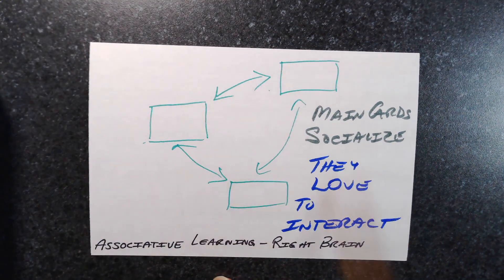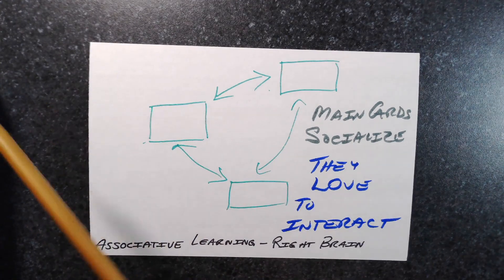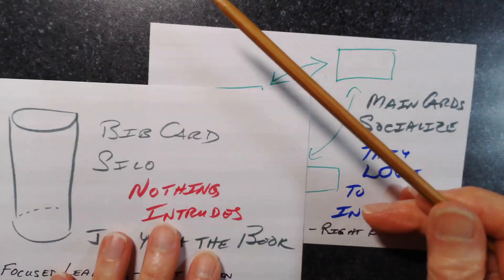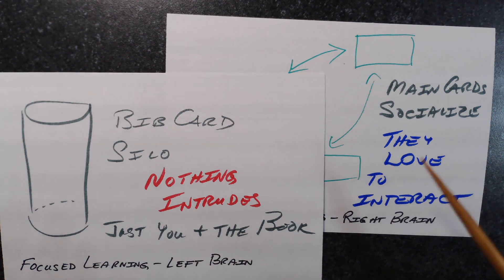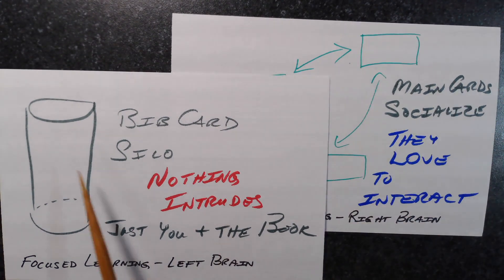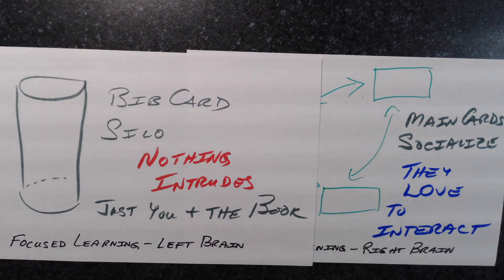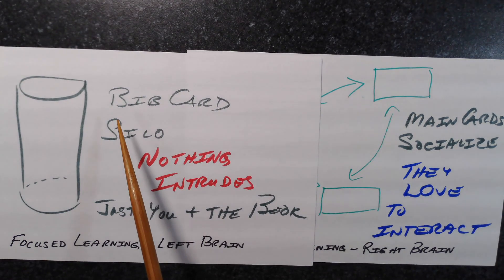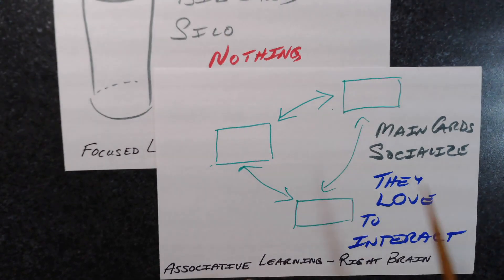Zettelkasten - What goes on a Main Card?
If you've ever wanted to start a Zettelkasten or you are wondering what all the excitement is about, this is the series to catch. Now I'm planning a course that will take you through building the Zettelkasten of your dreams. If you'd like to know more as the course is developed, you can sign up to receive updates here: